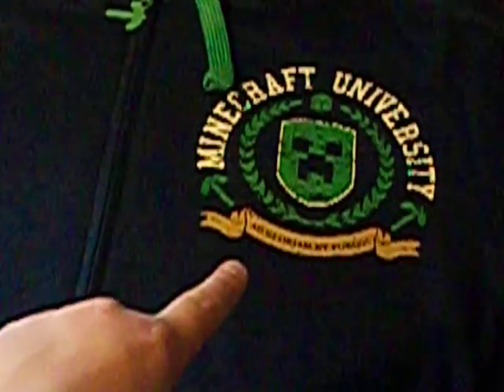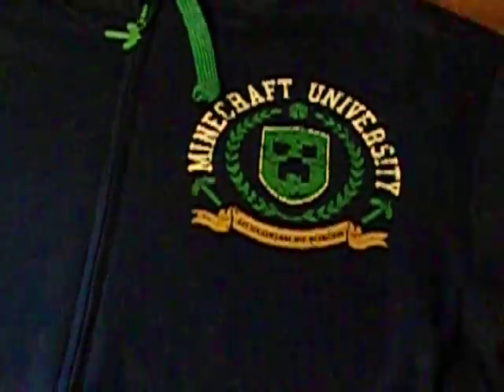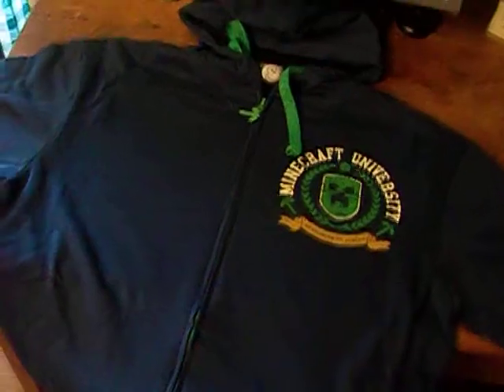Unboxing my Minecraft University Hoodie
I ordered this Hoodie from Thinkgeek.com. I really love this hoodie, as it has to do with my favorite game, Minecraft!